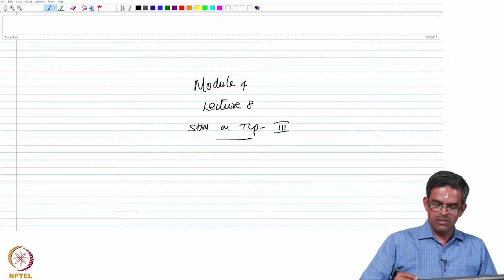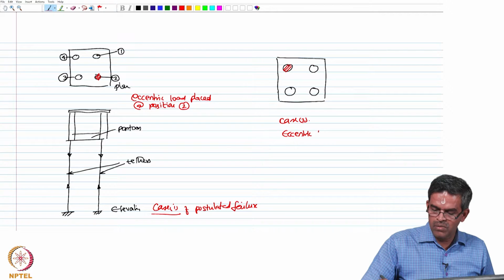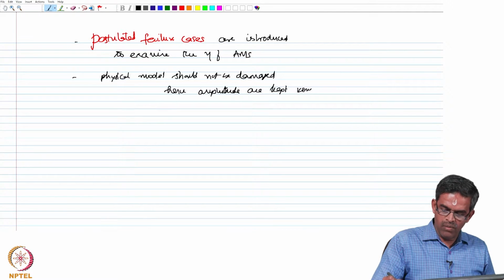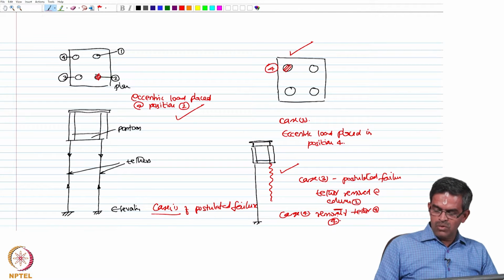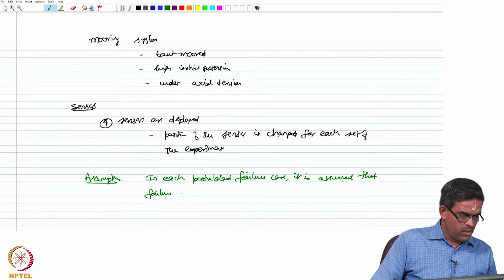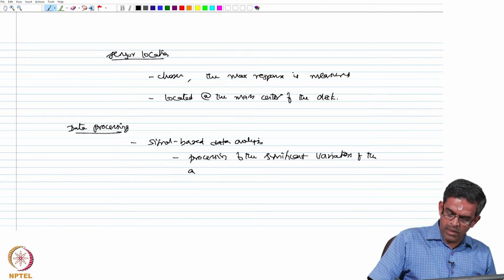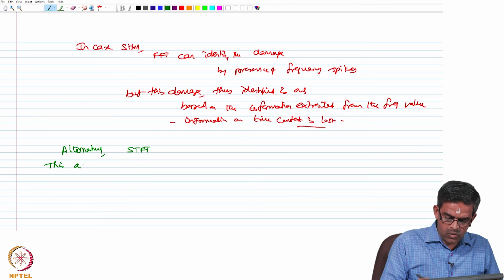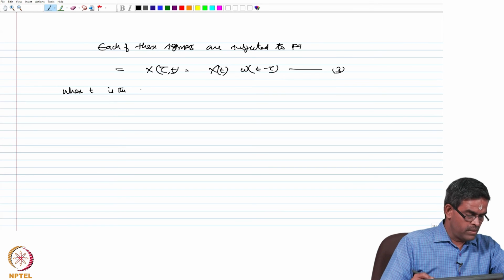Strucutal Health Monitoring (SHM) of lab scale model of TLP - III